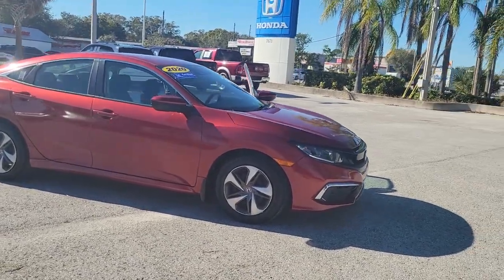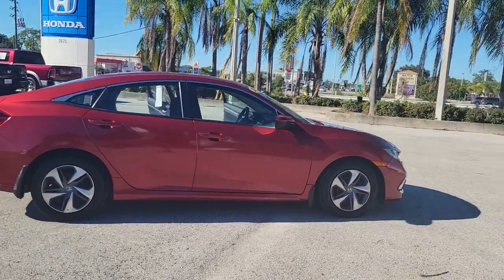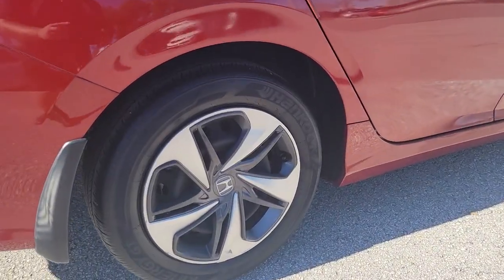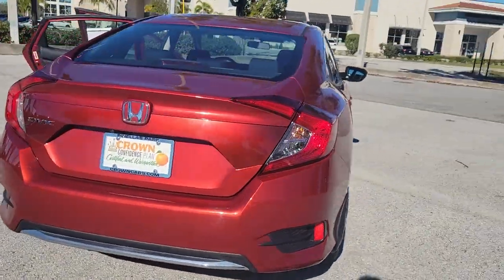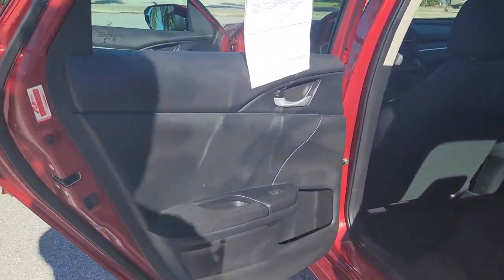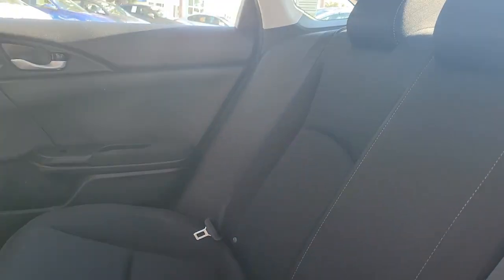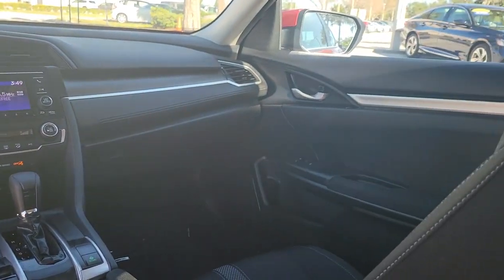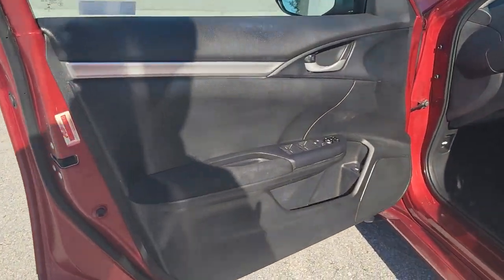2020 Honda Civic Tampa, Clearwater, St. Petersburg, Pinellas Park, Palm Harbor, FL 913303A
Molten Lava Pearl Used 2020 Honda Civic LX available in Tampa, Florida at Crown Honda. Servicing the Clearwater, St. Petersburg, Pinellas Park, Palm Harbor, FL area.

Crown Honda
7671 U.S. Hwy. 19 N.

This 2020 Honda Civic LX in Molten Lava Pearl features: Certified. CARFAX One-Owner.brPriced below KBB Fair Purchase Price! Odometer is 18002 miles below market average!brbrAll prices plus sales tax tag and titling and dealer service fee of $999.00 which represents cost and profits to the selling dealer for items such as cleaning inspecting adjusting new vehicles and preparing documents related to the sale. A Better Way To Buy.